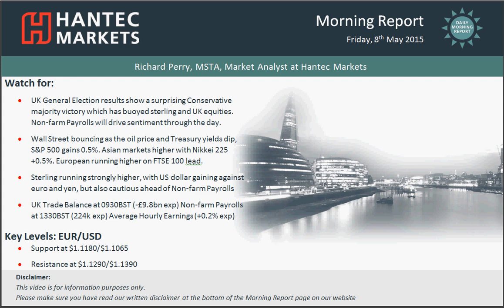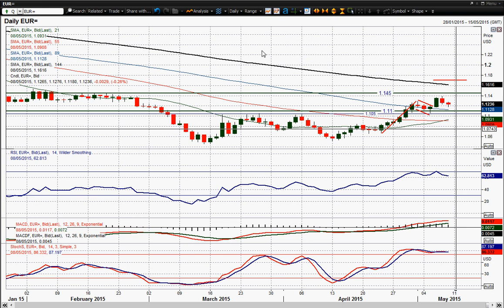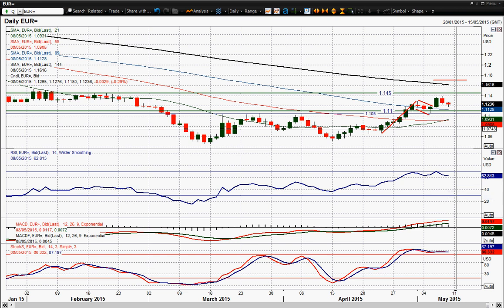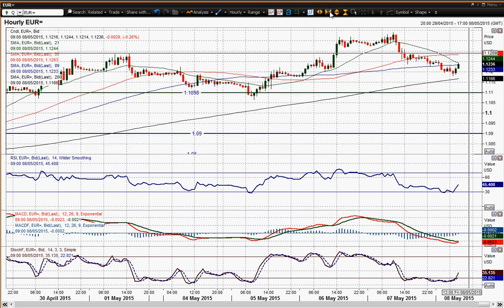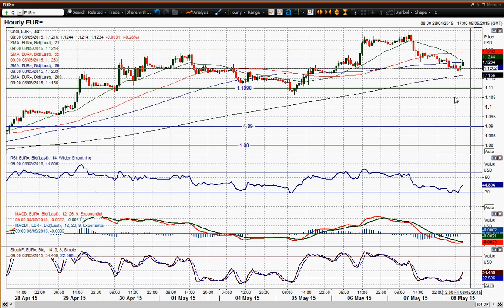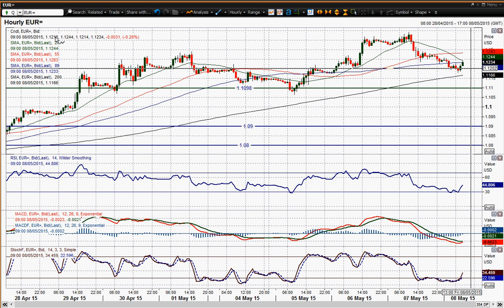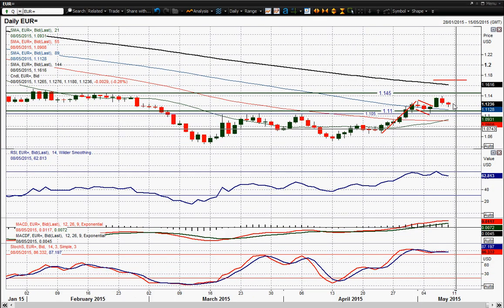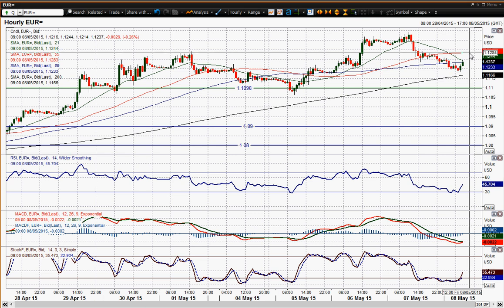EUR/USD 08/05/2015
The dollar has managed to claw back some lost ground in the past day or so which has dragged EUR/USD back lower. For now the near to medium term bulls still remain in control and the set up for the bull flag is still present, but their resolve is certainly being tested. Daily momentum indicators are still positive and not yet showing any real signs of correction. On the intraday chart, yesterday I spoke about any weakness into the support band $1.1200/$1.1290 being seen as a buying opportunity, the euro is falling below that band now. I am though still watching for any support forming and any possible buy signals on the hourly momentum indicators that could give that chance to buy again. Watch for a possible Stochastics buy signal confirmed or even a MACD crossover. The key support remains at $1.1065. The announcement of Non-farm Payrolls means that this morning could be a touch more cautious for EUR/USD, but the technical set up remains positive still, despite the decline in the past 24 hours.